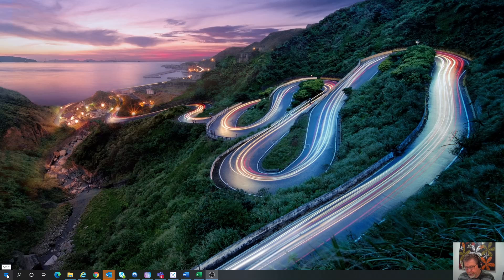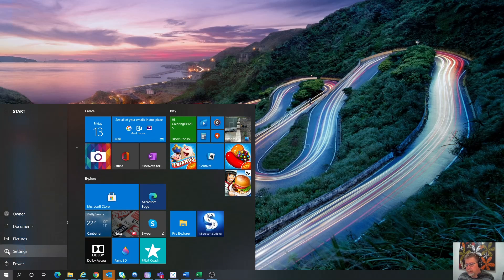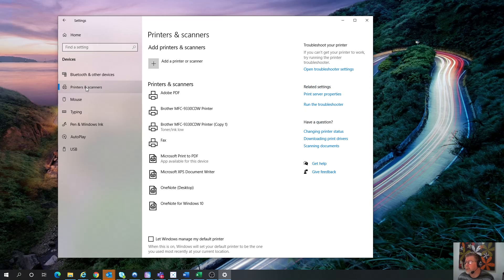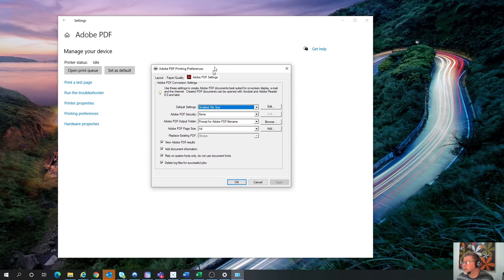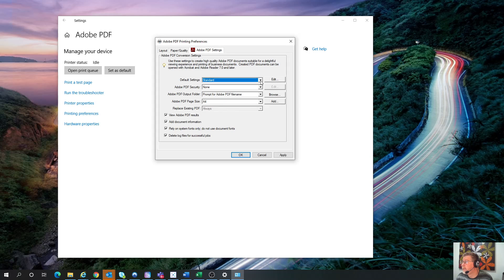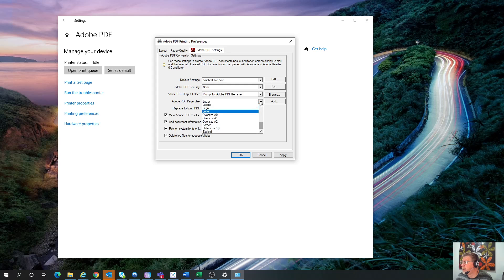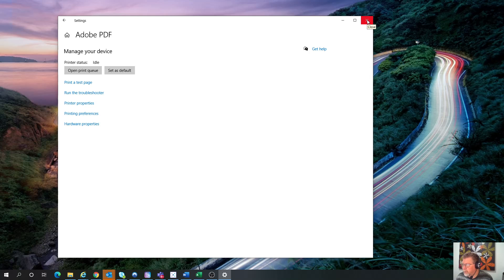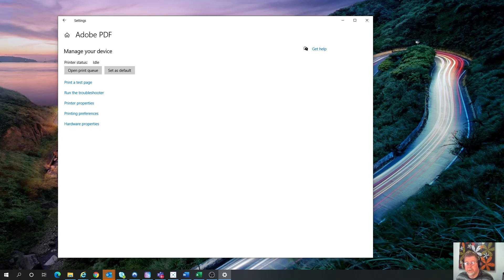Updating Adobe printing preferences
Quick instruction how to update Adobe PDF printing preferences